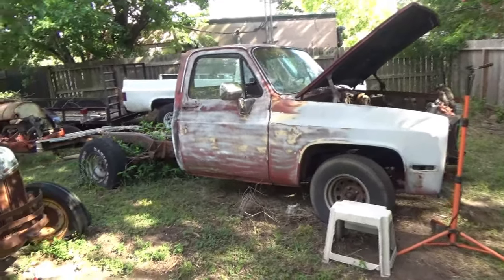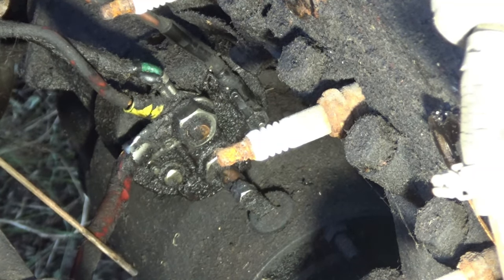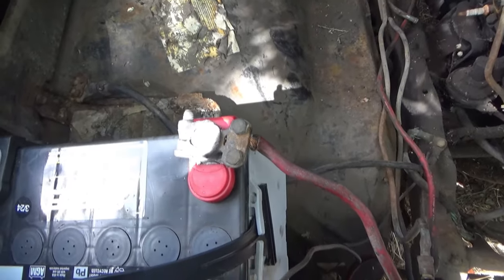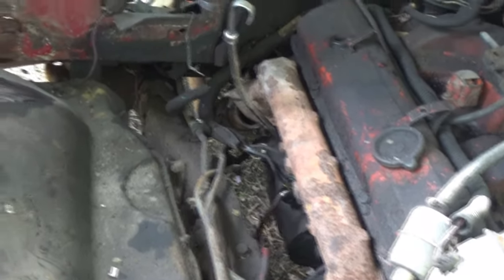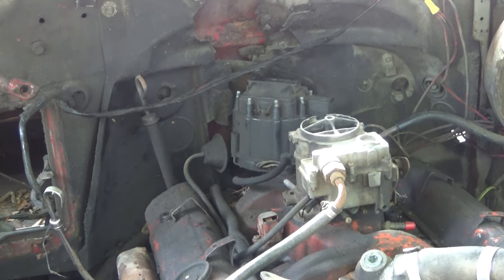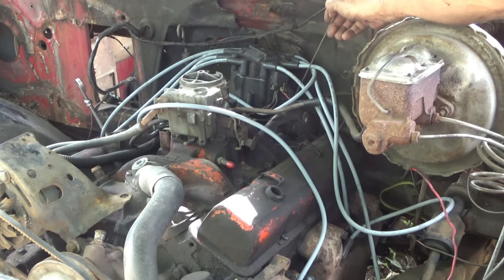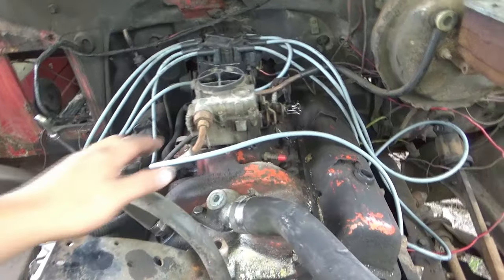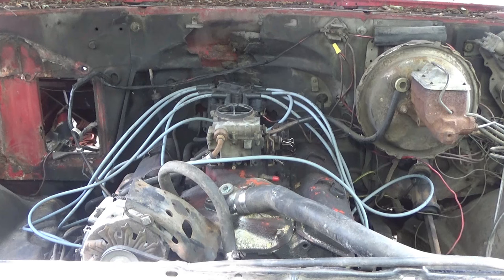Getting my Chevy truck c10 running, after 8 years of sitting in the yard.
In this video I get my 82 Chevrolet truck c10 running again after 8 years.  The engine is a 305 chevy with a 2 barrel and HEI distributor.  The engine is not the factory engine but should be similar. I go over sort of a checklist of things to get an old carbureted small block chevy running.